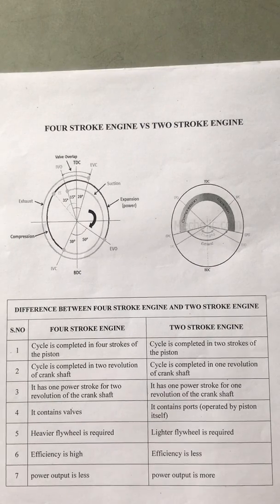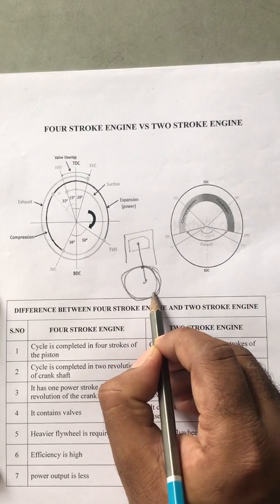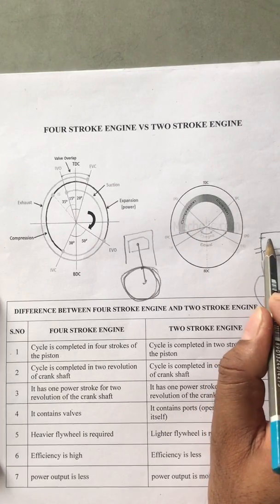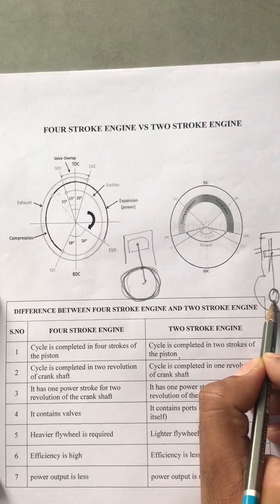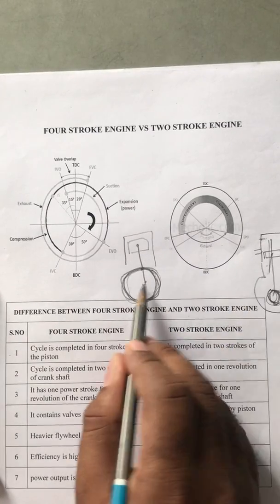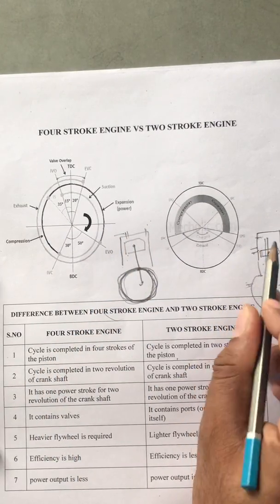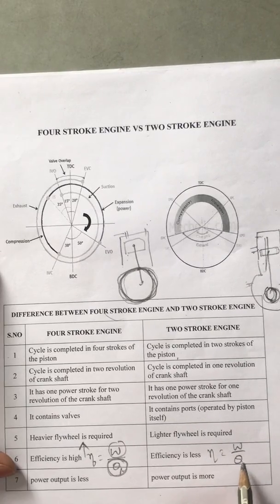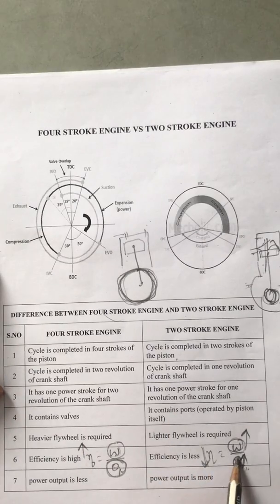IC Engines 58, Difference between Four stroke engine and Two stroke engine